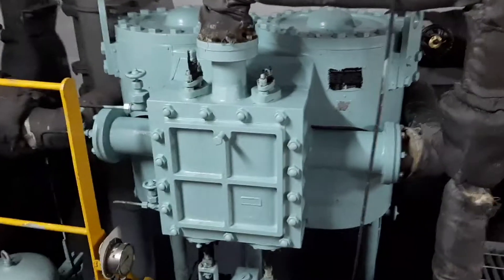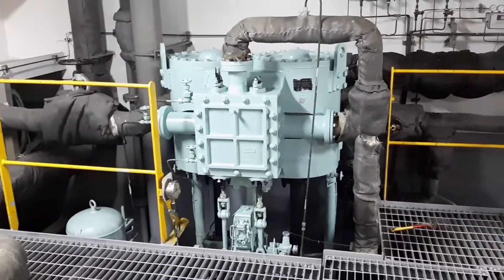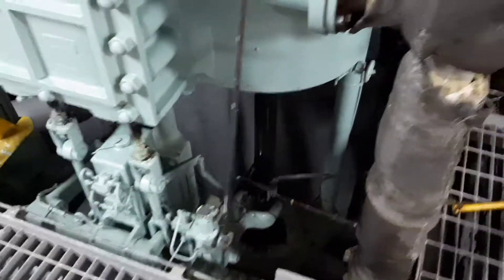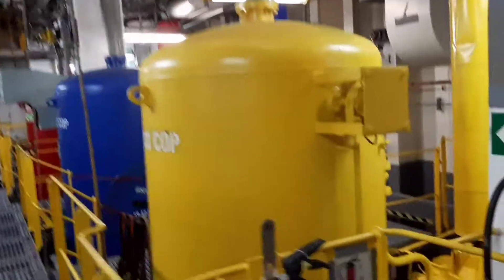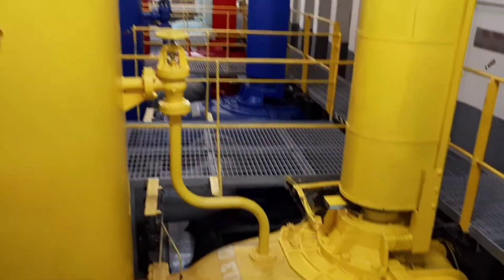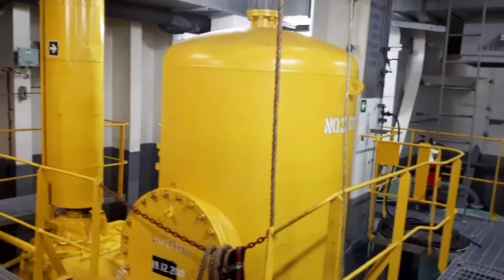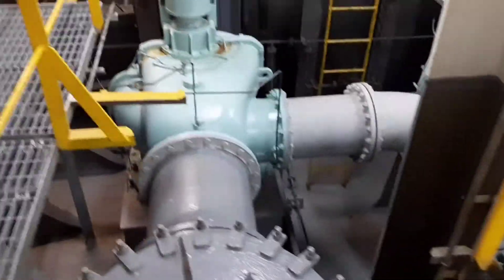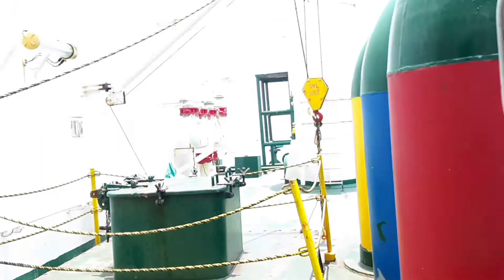PUMP ROOM OF A VLCC SHIP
Cargo systems

The ship has a total of 15 cargo oil tanks with a combined capacity of 336,032m³ at 98% loading. In addition, there are two slop tanks fully coated in tar epoxy with a capacity of 7,030m³.

The cargo pumping system allows for a maximum discharge rate of 15,000m³/h via three main pumps. Three grades of oil can be handled simultaneously through a two-valve segregation arrangement.

All cargo tanks are fitted with a Saab radar type level gauging system and various fixed gas warning devices monitoring hydrocarbon gas levels in tanks, pump room and ballast spaces. All tanks are remotely monitored from the cargo control room.